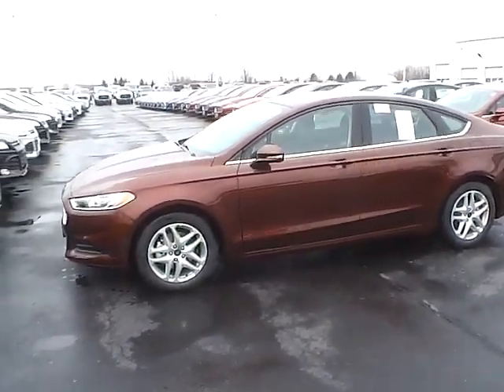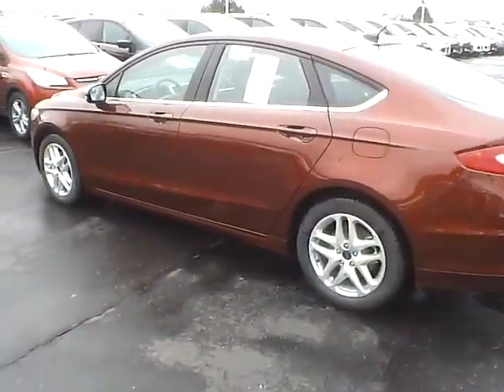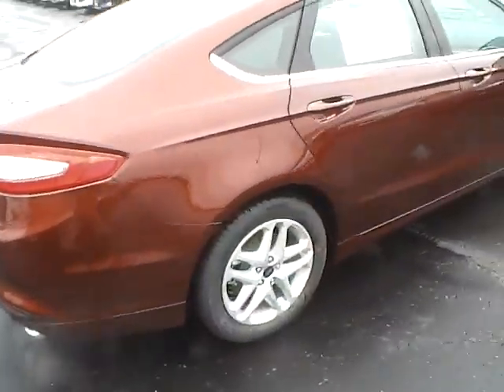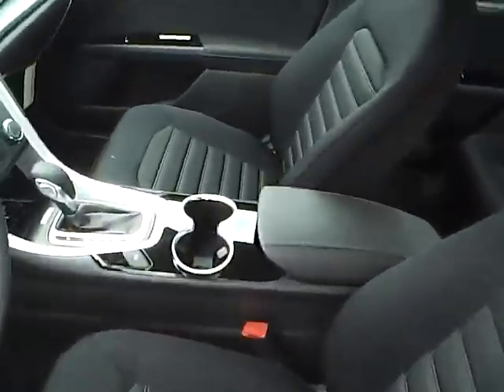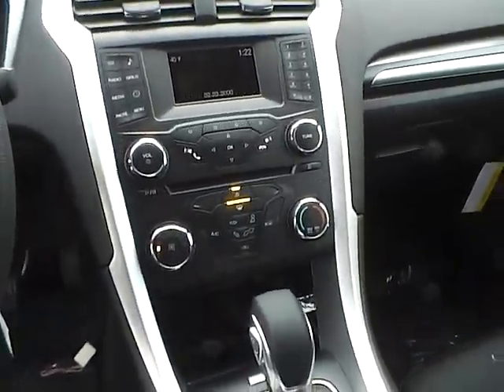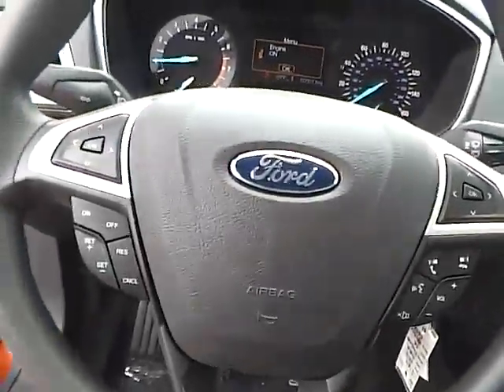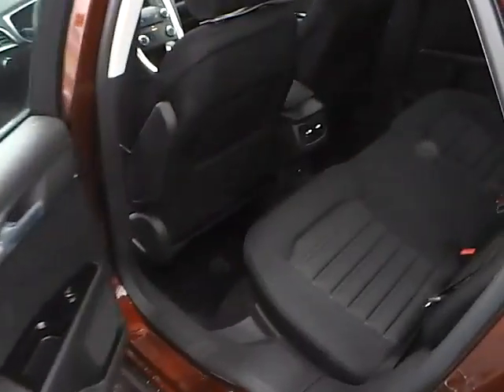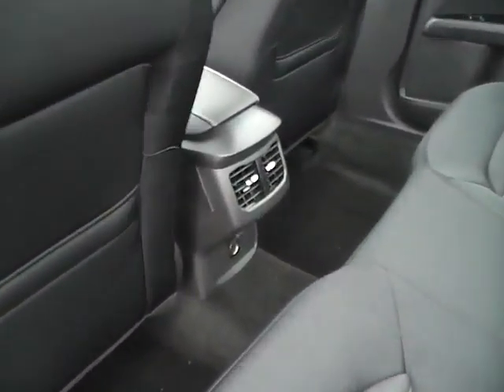2015 Ford Fusion SE For Sale Columbus Ohio